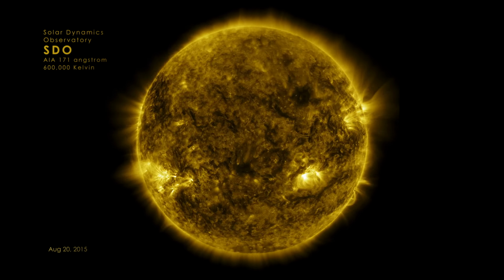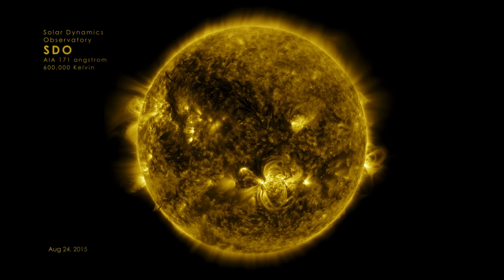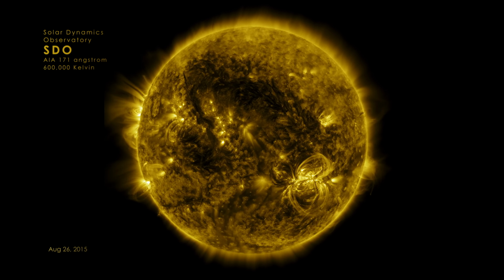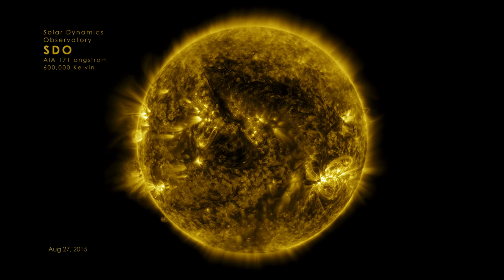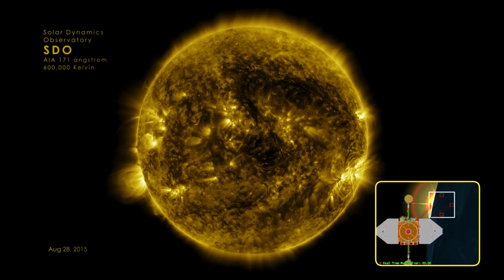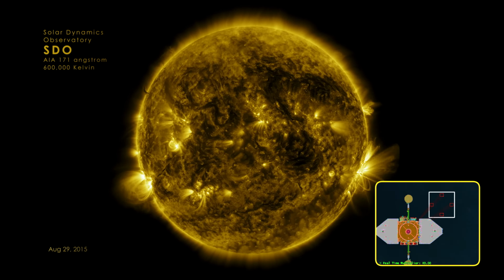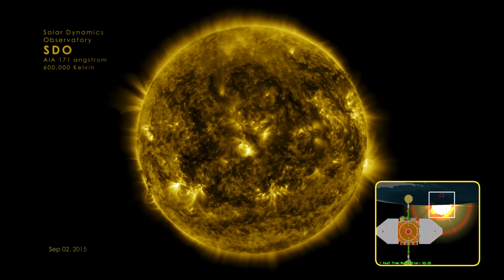SDO Year 6 Ultra HD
The sun is always changing and NASA's Solar Dynamics Observatory is always watching. Launched on Feb. 11, 2010, SDO keeps a 24-hour eye on the entire disk of the sun, with a prime view of the graceful dance of solar material coursing through the sun's atmosphere, the corona. SDO's sixth year in orbit was no exception. This video shows that entire sixth year -- from Jan. 1, 2015, to Jan. 28, 2016, as one time-lapse sequence. At full quality on YouTube, this video is ultra-high definition 3840x2160 and 29.97 frames per second. Each frame represents 2 hours. A downloadable version has a frame rate of 59.94 with each frame representing 1 hour.  See below for the link.

SDO's Atmospheric Imaging Assembly (AIA) captures a shot of the sun every 12 seconds in 10 different wavelengths. The images shown here are based on a wavelength of 171 angstroms, which is in the extreme ultraviolet range and shows solar material at around 600,000 kelvins (about 1,079,540 degrees F). In this wavelength it is easy to see the sun's 25-day rotation.

During the course of the video, the sun subtly increases and decreases in apparent size. This is because the distance between the SDO spacecraft and the sun varies over time. The image is, however, remarkably consistent and stable despite the fact that SDO orbits Earth at 6,876 mph, and Earth orbits the sun at 67,062 mph.

Scientists study these images to better understand the complex electromagnetic system causing the constant movement on the sun, which can ultimately have an effect closer to Earth, too: Flares and another type of solar explosion called coronal mass ejections can sometimes disrupt technology in space. Moreover, studying our closest star is one way of learning about other stars in the galaxy. NASA's Goddard Space Flight Center in Greenbelt, Maryland, built, operates and manages the SDO spacecraft for NASA's Science Mission Directorate in Washington, D.C.

Credit: NASA's Goddard Space Flight Center/Wiessinger